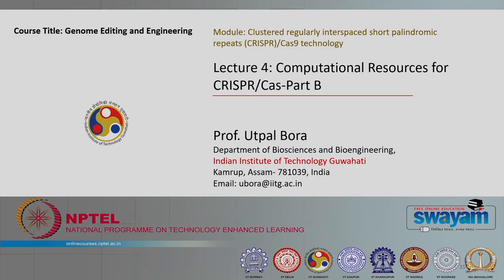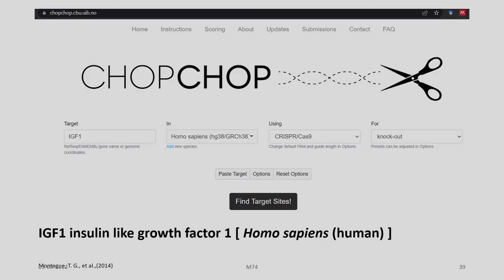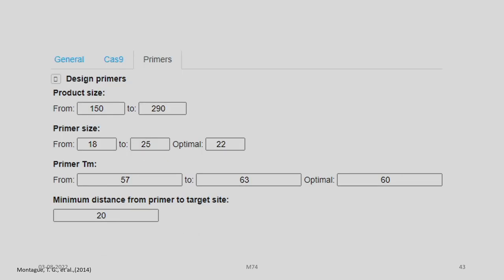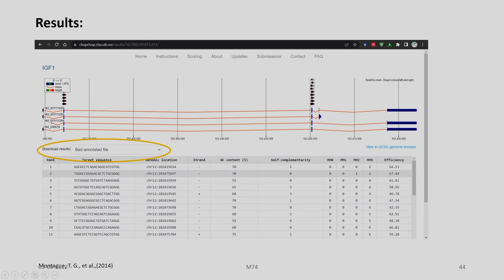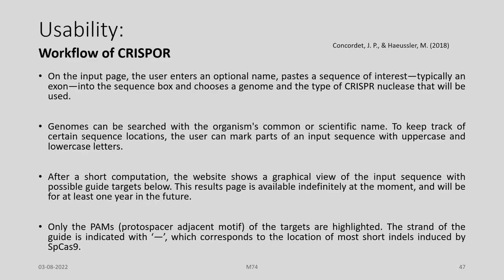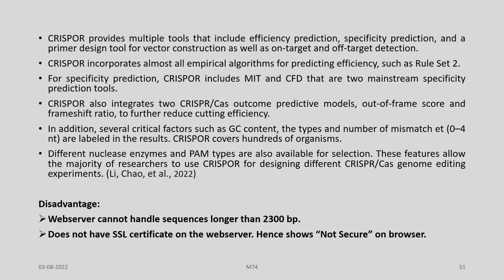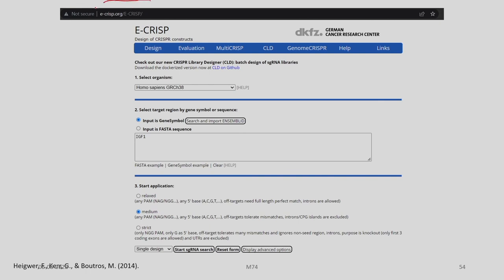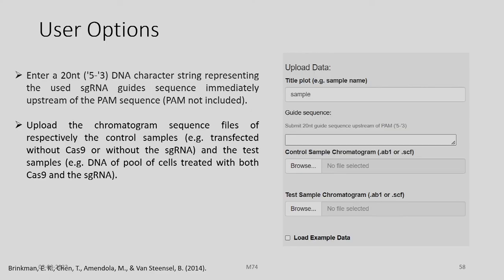Lec 27: Computational Resources for CRISPR / Cas - Part B